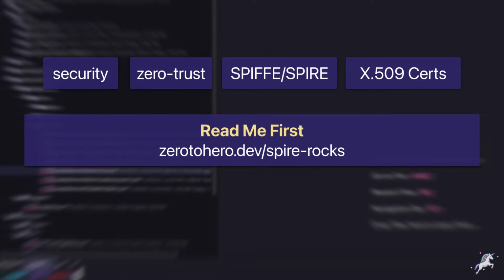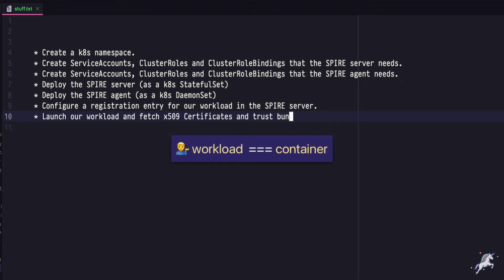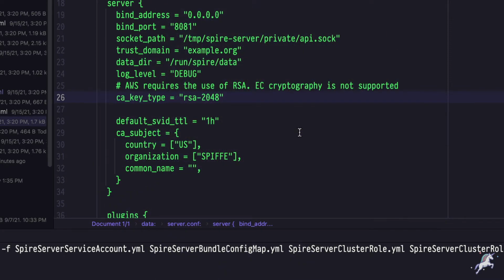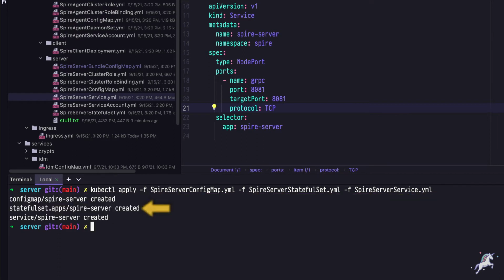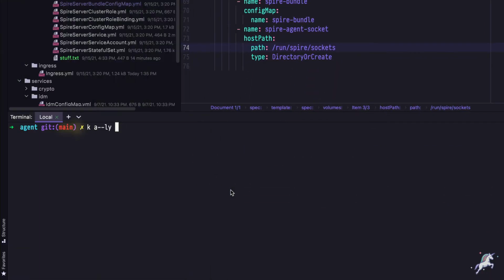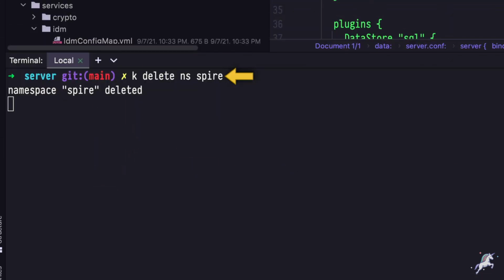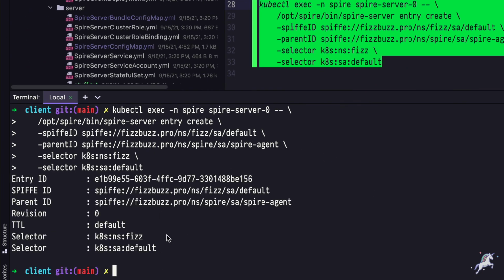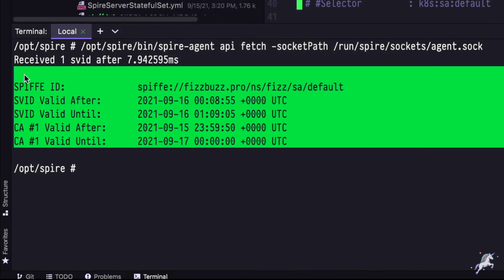Setting Up SPIRE on EKS in Less Than Ten Minutes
This article will look at what SPIFFE and SPIRE are. Then, we’ll explore why managing identities and Trust at scale is a tough challenge and how to solve it in a repeatable, scalable, and platform-agnostic way.